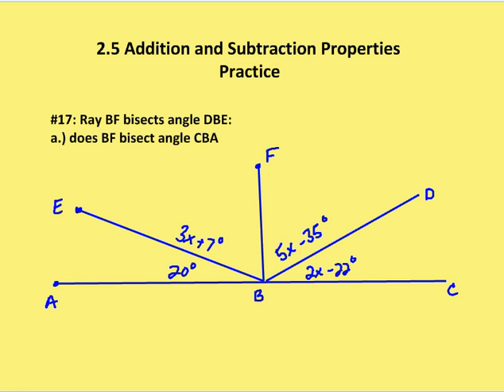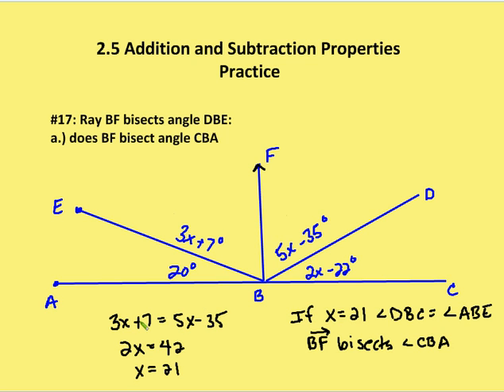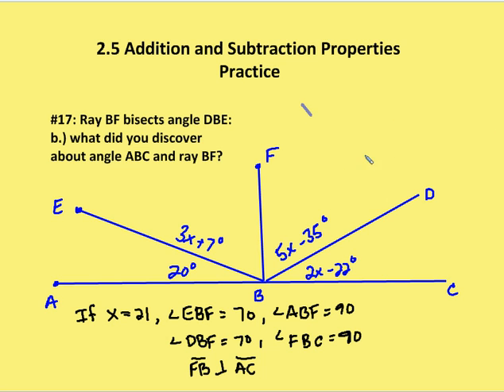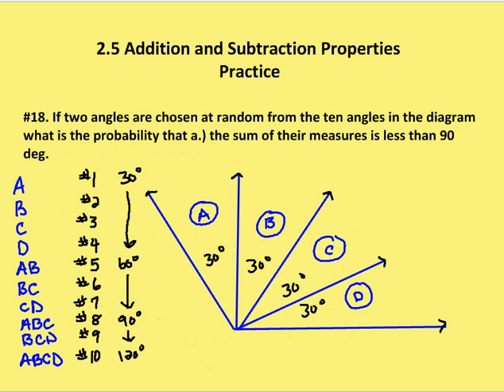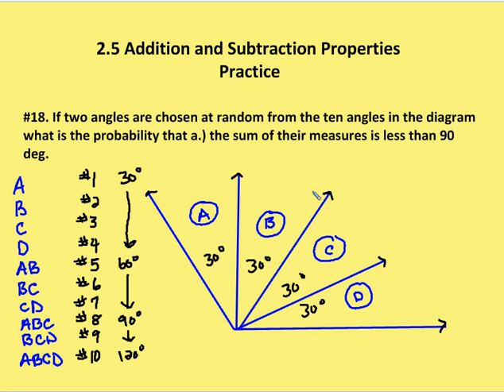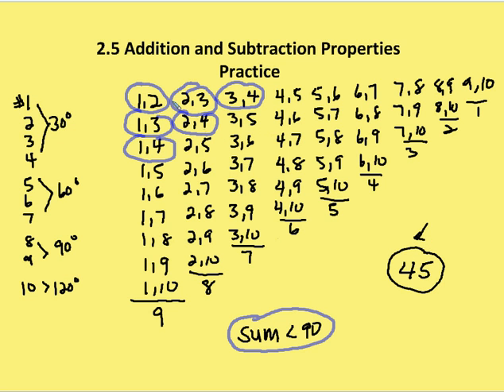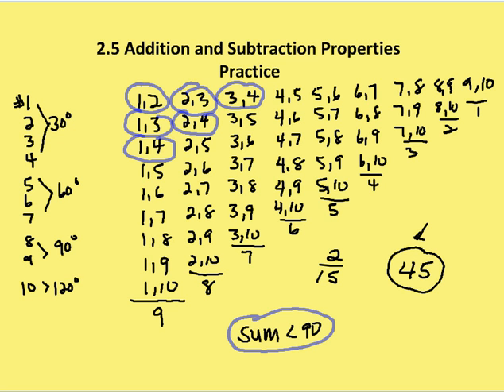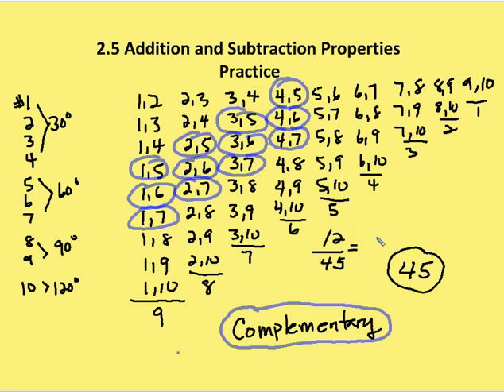2.5 Addition and Subtraction Properties (Practice)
A review of problems involving the addition property with respect to angles and a problem on angle measure, classification and probability